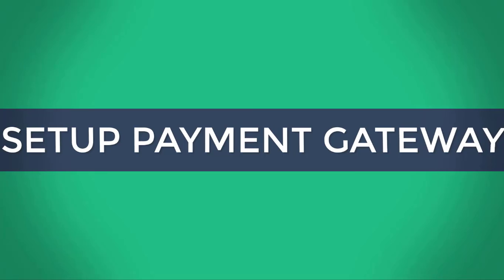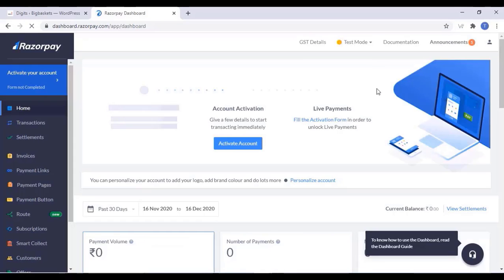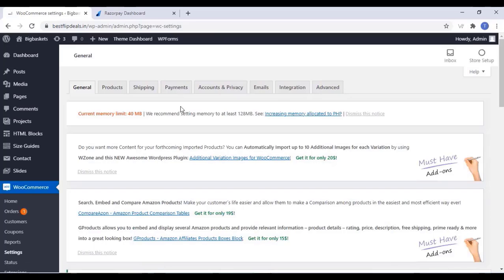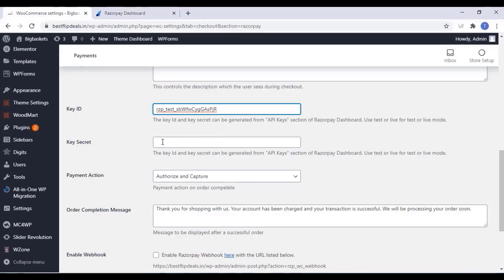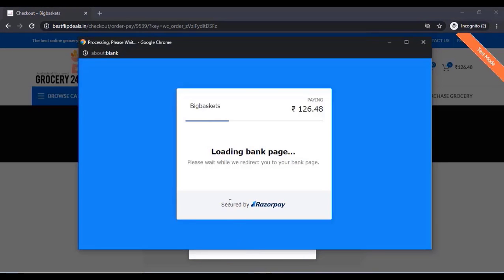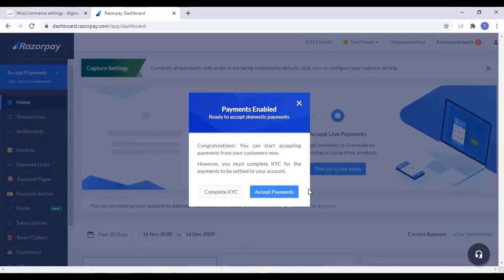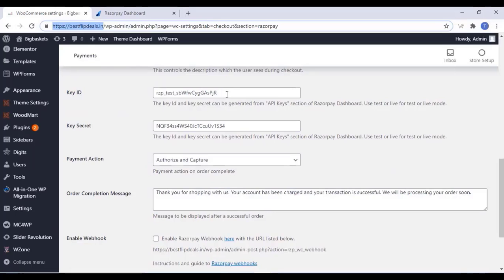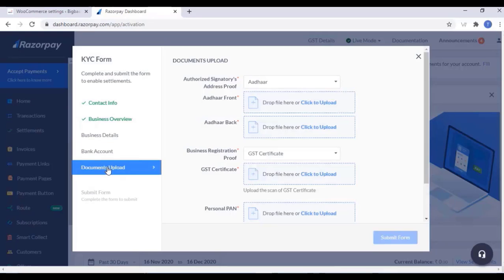How to setup payment gateway for woocommerce in India | Free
Payment Gateway for India: Start Accepting Payments Instantly with Razorpay's Free Payment Gateway. Supports Netbanking, Credit, Debit Cards, UPI etc.
Razorpay payment gateway plugin for WooCommerce. Allows you to accept credit cards, debit cards, netbanking, wallet, and UPI payments with the WooCommerce plugin. It uses a seamles integration, allowing the customer to pay on your website without being redirected away. This allows for refunds, works across all browsers, and is compatible with the latest WooCommerce.